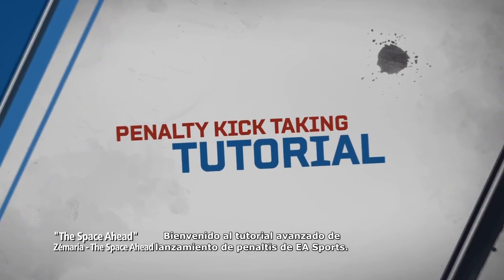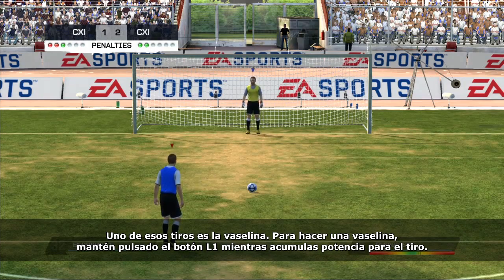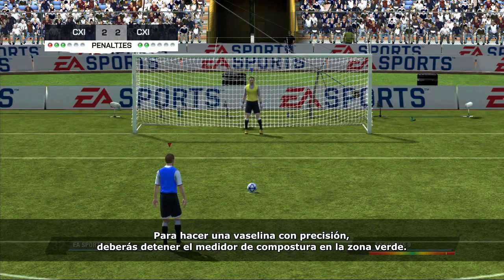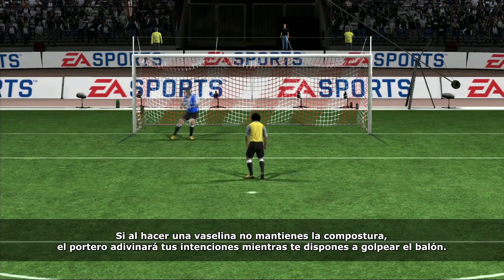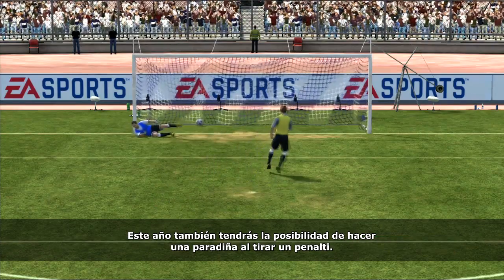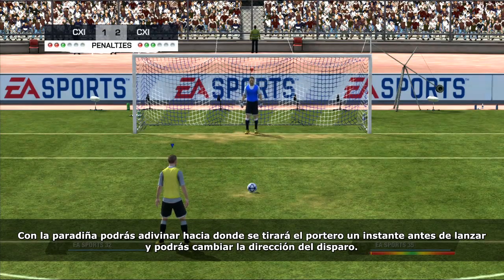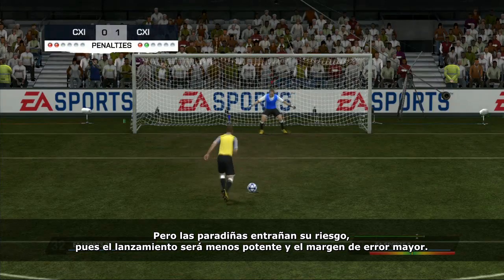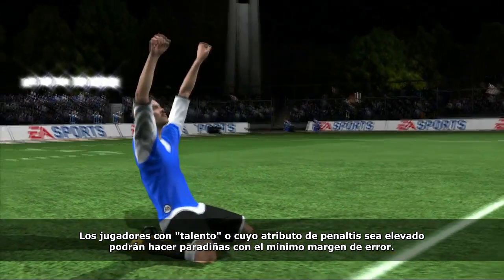FIFA 11 Lanzamiento de penalties avanzado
Aprende a tirar penaltis en FIFA 11. En este tutorial avanzado aprenderás a hacer panenkas y paradinhas!